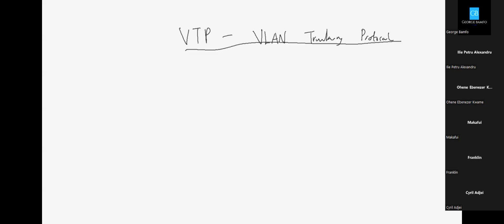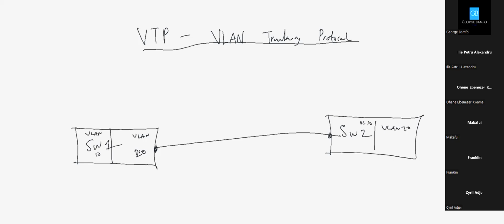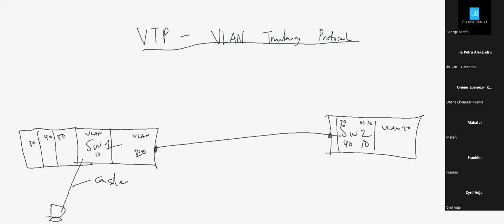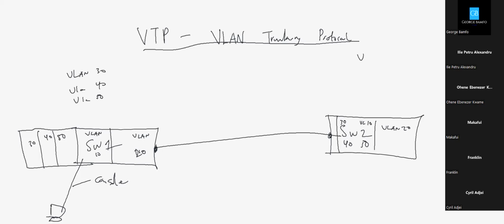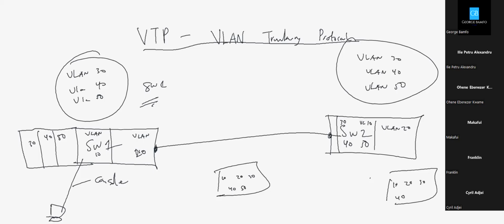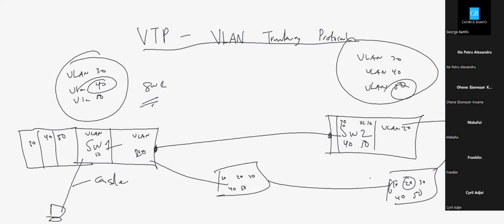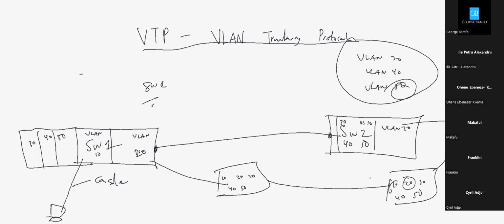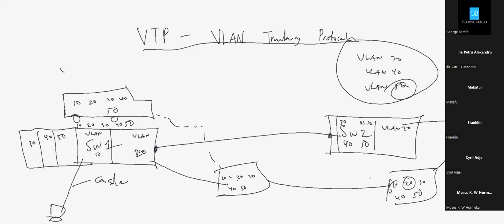CCNA 200 - 301 | Lesson 157 | Introduction to VLAN Trunking Protocol with illustration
In this lesson we will begin with the VTP protocol break down.